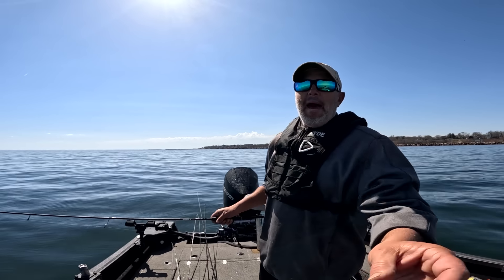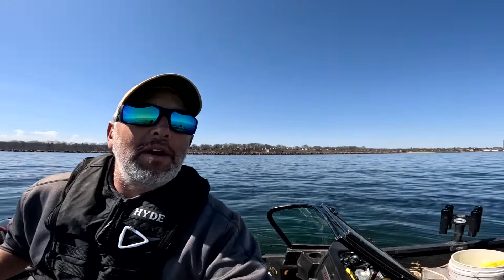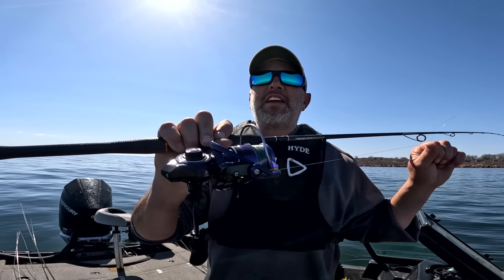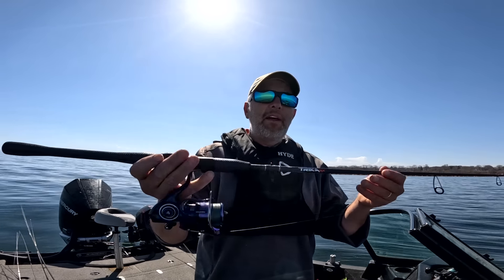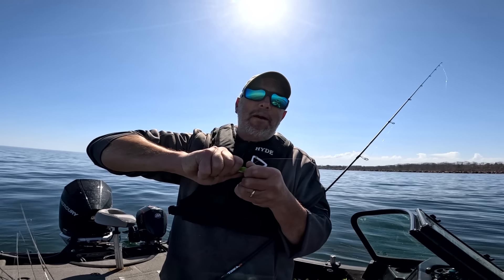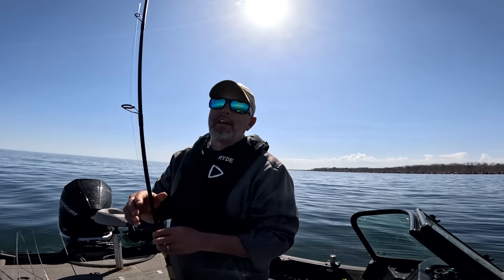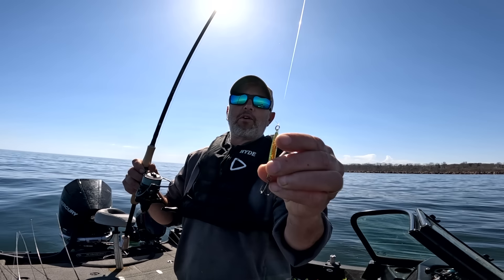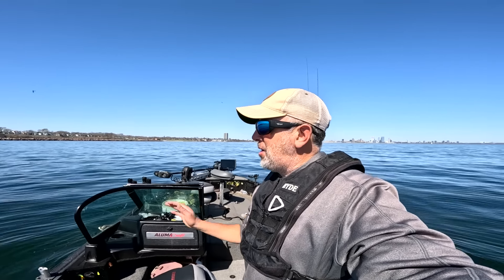NO Trolling Spring Cohos & Trout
Fishing for spring cohos and trout.

Code: EH15

Facebook- Eric Haataja Professional Angler